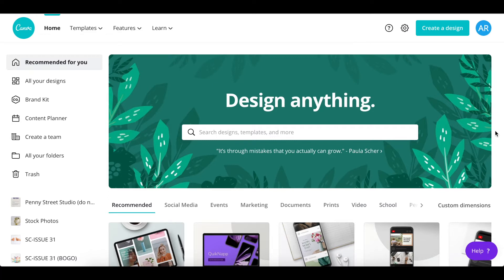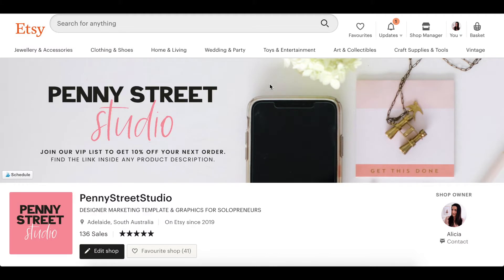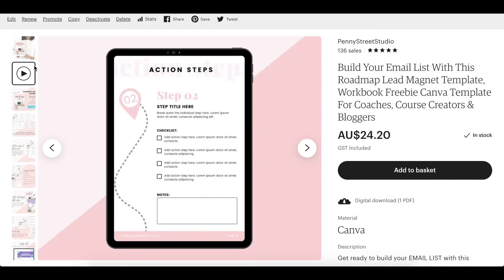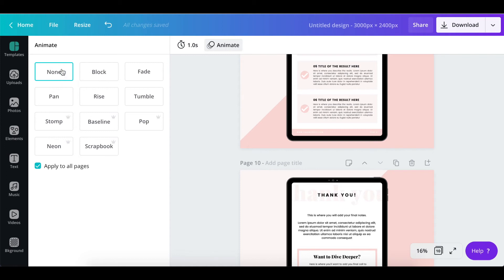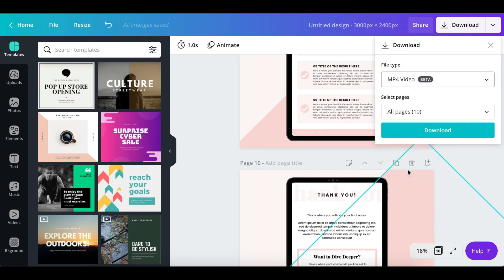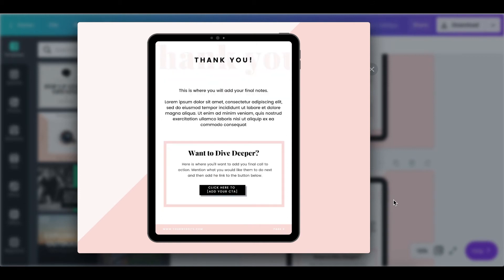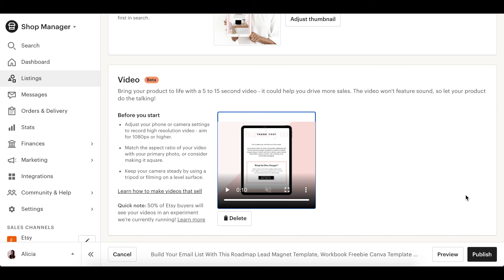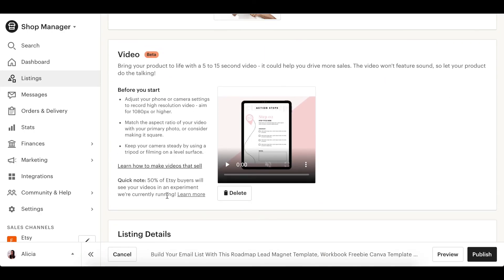Create an animated video for your Etsy product listings using Canva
Ready to upload a video to your new Etsy product listing? Well, you're in luck because in this video I'll be demonstrating how to create an animated video using the free online design tool, Canva within minutes.

I'll then show you how easy it is to upload this video into your Etsy product listings.

Check out this video from the 30DaysOfEtsy series - How to Use Etsy's Brand New Seller's Feature: Product Listing Videos

🚀 Ready to make money selling Canva Templates on Etsy… but have no idea what template to even start creating? Join my FREE 5-day Discover Your Ideal Canva Template Mini-Course and start selling digital products on Etsy today:

🎨 Do you want to create beautiful branding images and mockups for your Etsy shop in minutes? Then you'll want to check out the Canva Template Toolbox.

📒 Check out the Etsy Shop Planner!
Get ready to start, build and launch a successful Etsy shop with this Etsy digital planner. This planner has been designed to encourage you to set actionable and achievable goals, track your progress and manage your Etsy shop all year round:

📈 Want to build a business BEYOND Etsy?
Click below to find out more about the monthly coaching program that has helped me grow my Etsy shop into a full-time, work from home, online business that I LOVE:

📙 Want to turn your passion for digital planners & selling on Etsy into an online business that you LOVE?
This is the course I took that helped me turn my zone of genius into an online business that I LOVE.

🖼 Want to learn how to make printables you can sell on Etsy? Join the E-Printables course waitlist today to receive a special discount when enrollment opens again:

📌 Take scheduling Pins off your to-do list! Get a month for FREE when you sign up for Tailwind using this link:

R E C O M M E N D E D - P L A Y L I S T